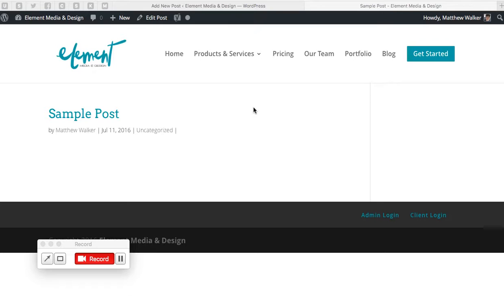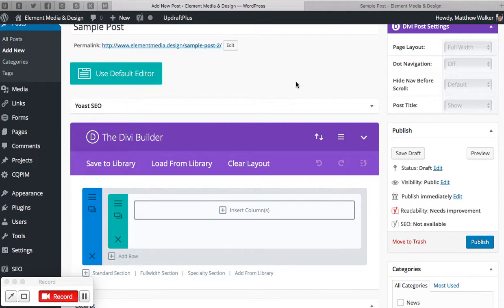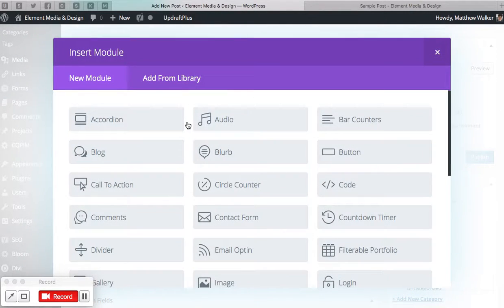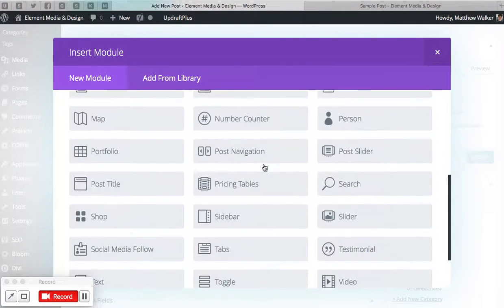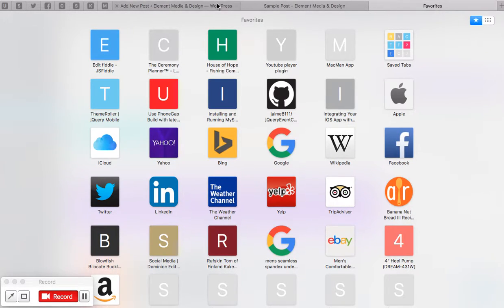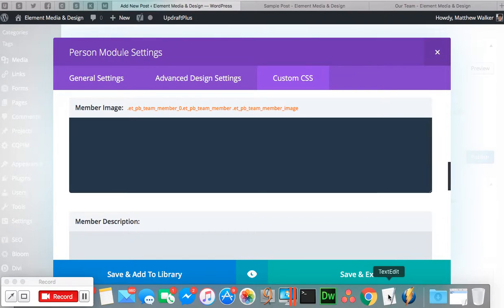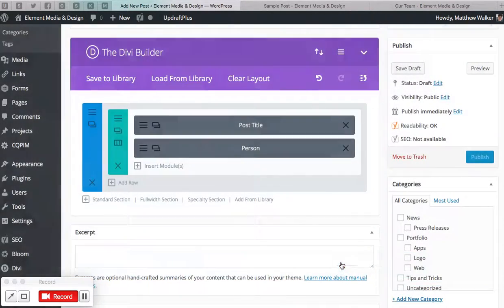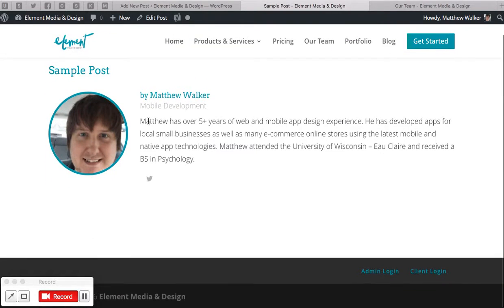Divi - Custom Blog Post Byline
A tutorial on how to make a more aesthetically pleasing blog post byline on the WordPress Divi Framework.

border-radius:300px;
border:5px solid 009FA7;
width:200px;
height:200px;
overflow:hidden;